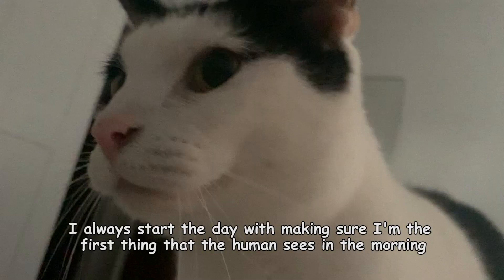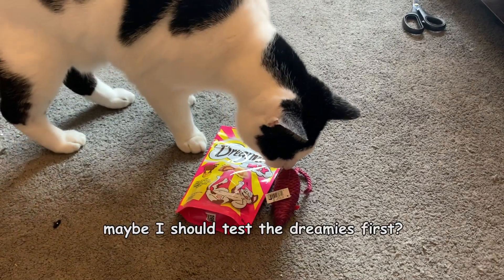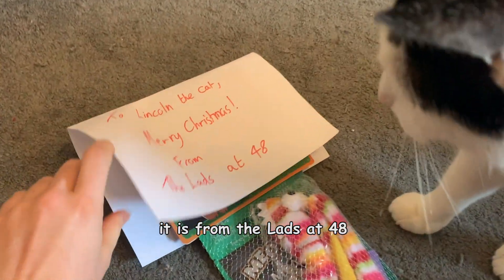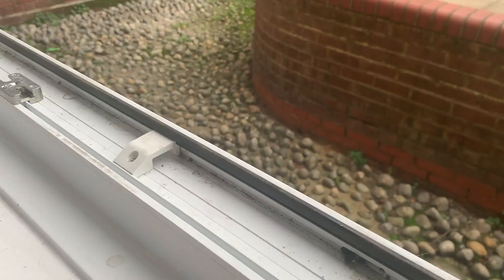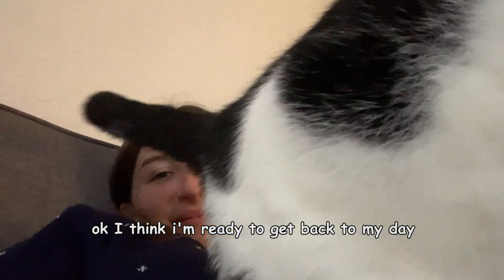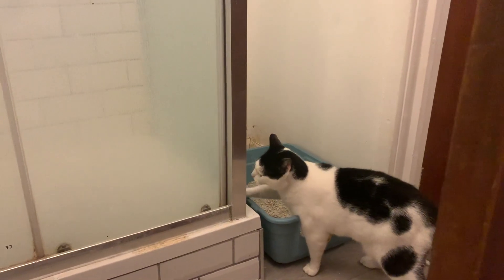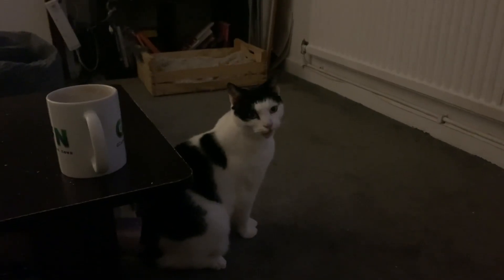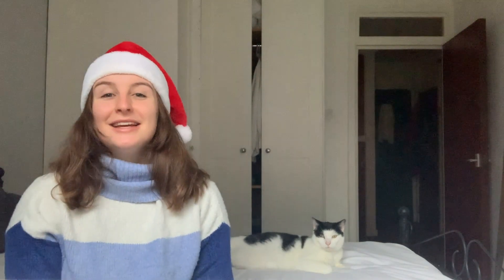What Lincoln (the cat) does in a day....|| How To Coeliac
SOCIALS

Coeliac Disease, Gluten Free Recipes, Gluten Free News, Gluten Free Living. Learn how to bake easy and delicious gluten free food with me, as well as hearing all the latest coeliac disease news, and coming with me to eat on my gluten free vlogs.